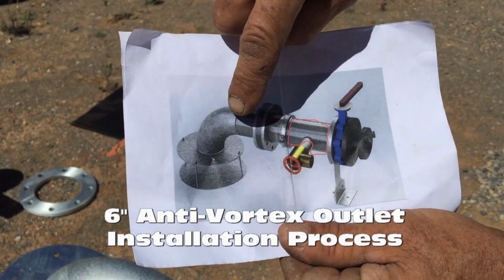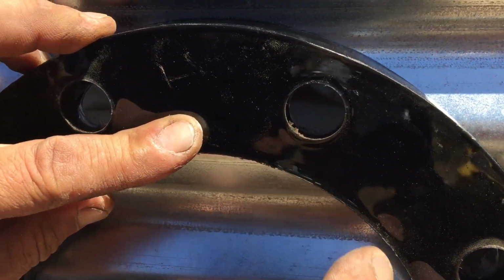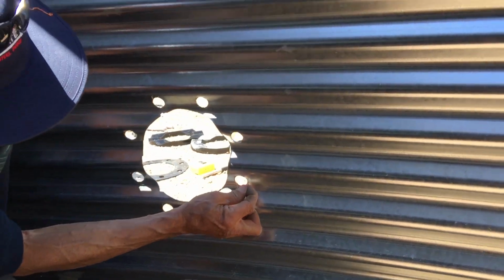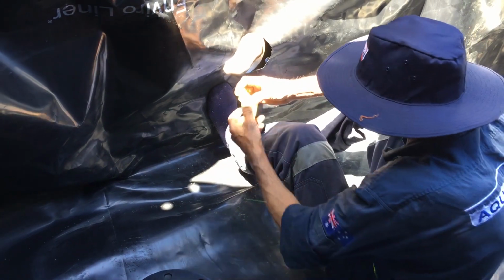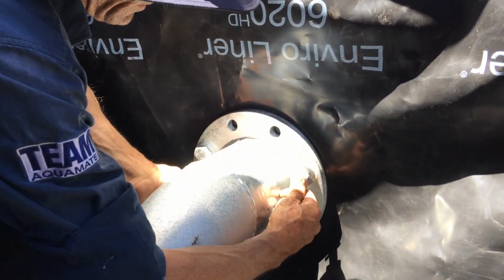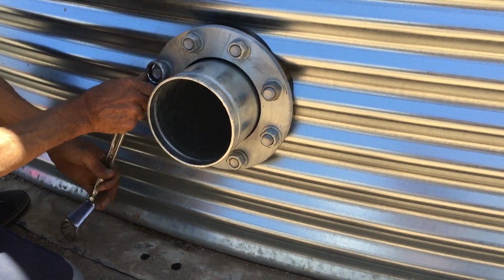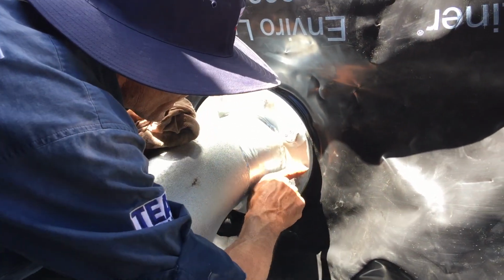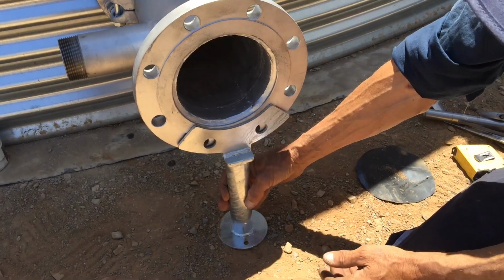Bolted Fitting Installation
Instructions for installation of an Aquamate Anti-Vortex Outlet